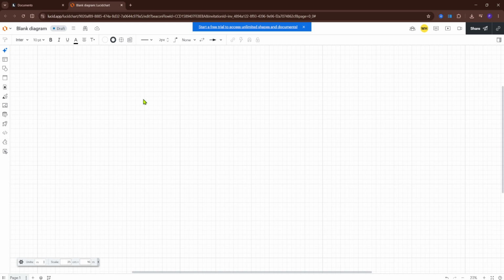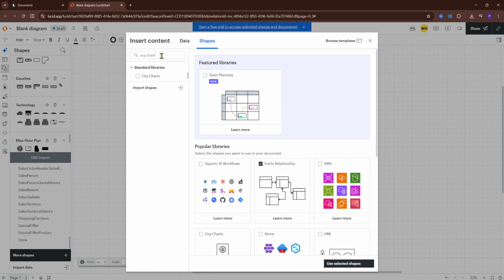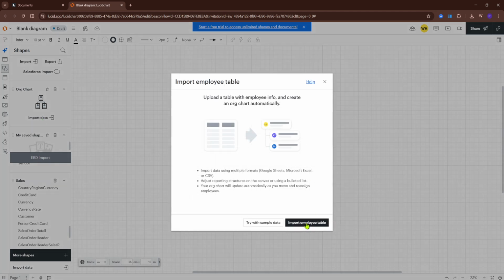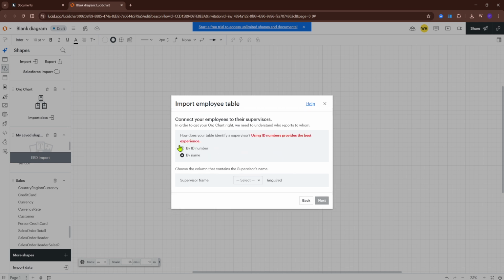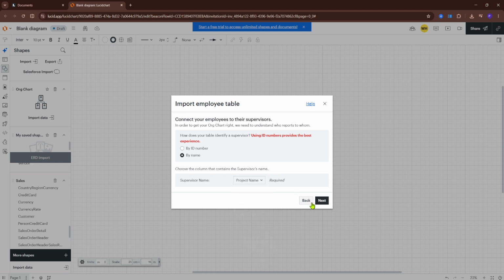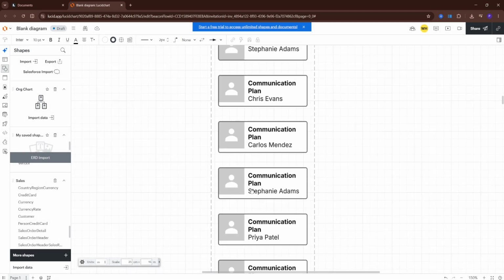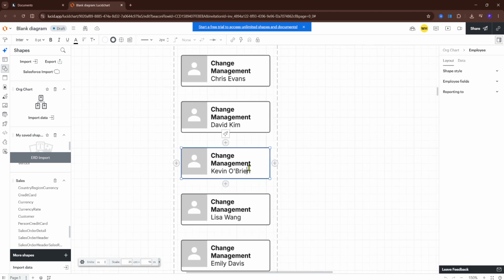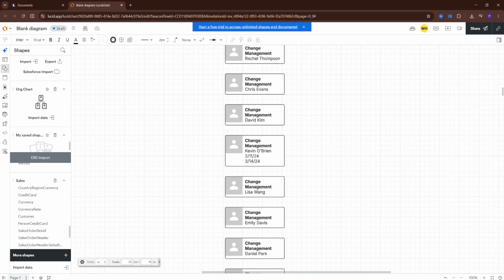How To CREATE ORG CHART In Lucidchart (QUICK & EASY) 2026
In this video, I'll show you how to create an org chart in lucidchart. This is a full guide on how to design and structure your organizational chart using lucidchart in 2026. In case you've been trying to visualize your team structure with an org chart in lucidchart, this is the video you need to see!